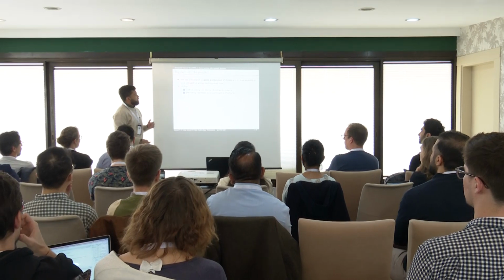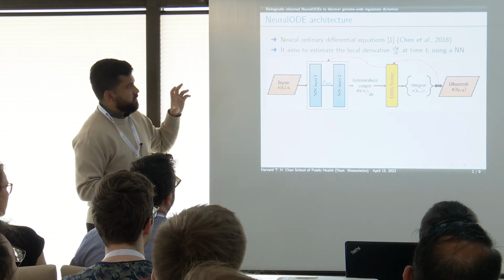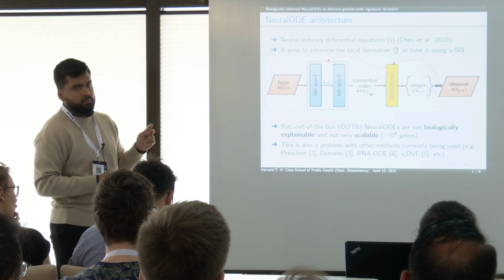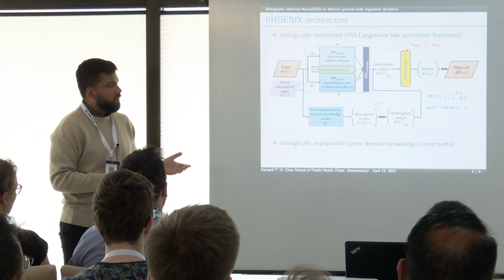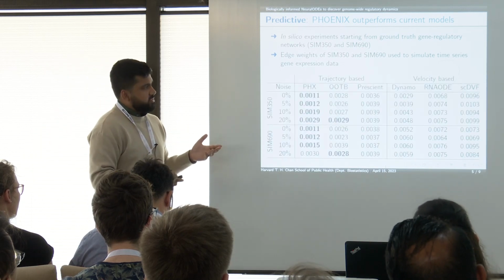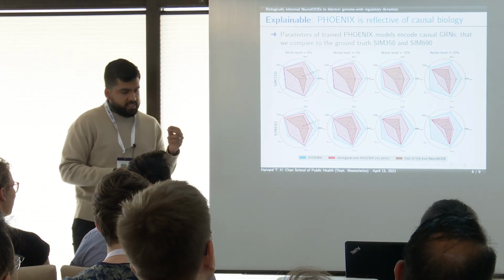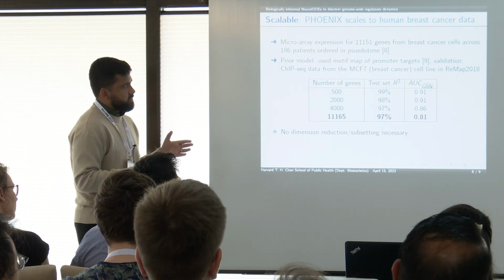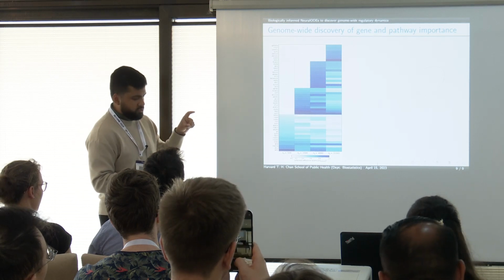I Hossain. Biologically informed NeuralODEs for genome-wide regulatory dynamics in breast cancer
"Biologically informed NeuralODEs for genome-wide regulatory dynamics in breast cancer progression" by Intekhab Hossain, John Quackenbush, Viola Fanfani and Rebekka Burkholz.